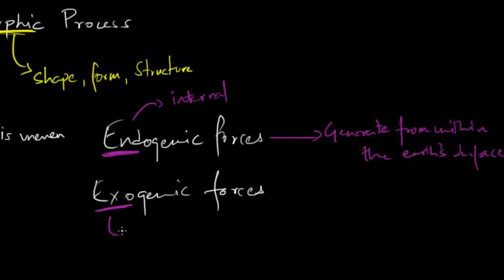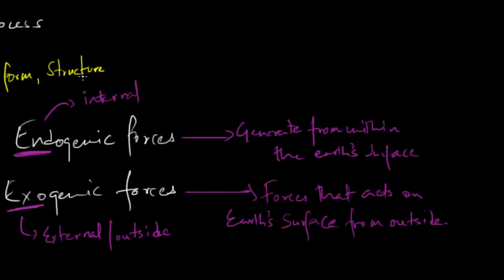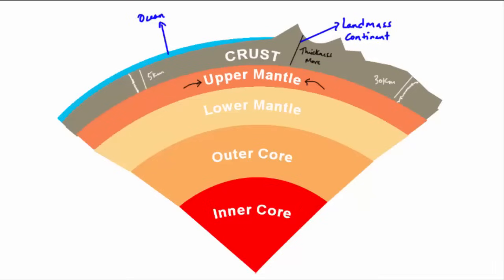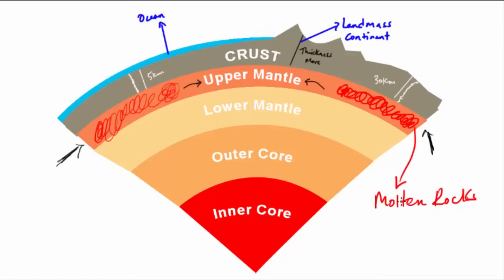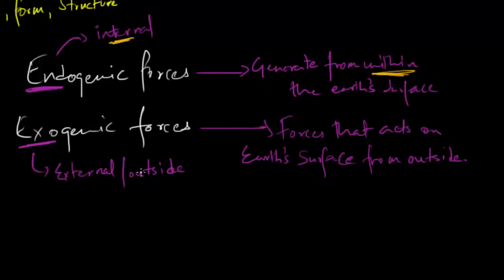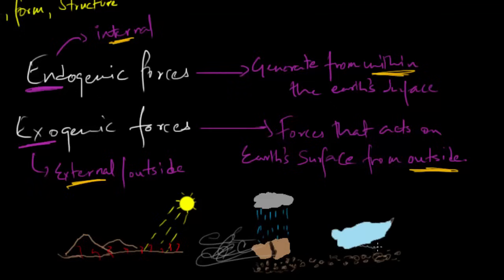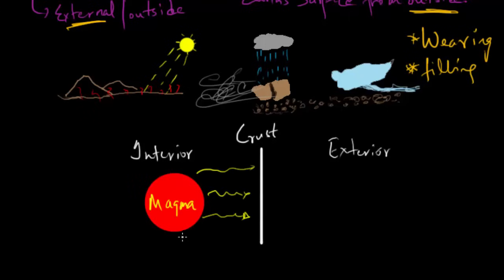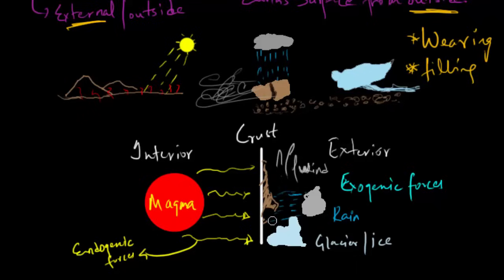Geomorphic Processes - Geomorphology | Shaping the Earth's crust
Geomorphology or geomorphic processes continually shape the Earth's surface / crust, and generate the sediments that circulate in the Rock Cycle. This topic is important from UPSC / IAS, SSc CGL, CDS, NDA exam point of view. It is also part of NCERT Geography Class 11 textbook.